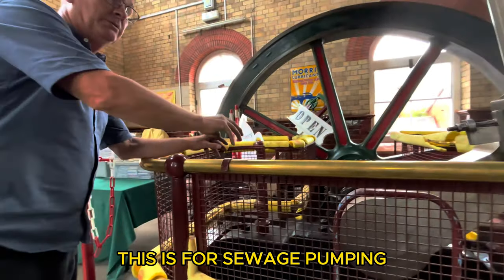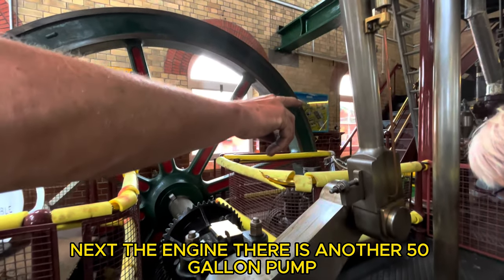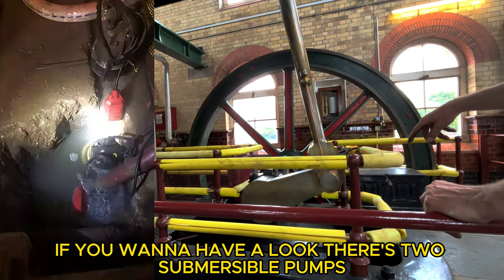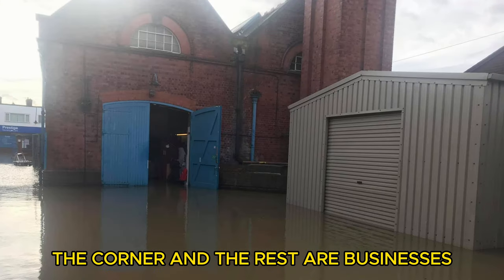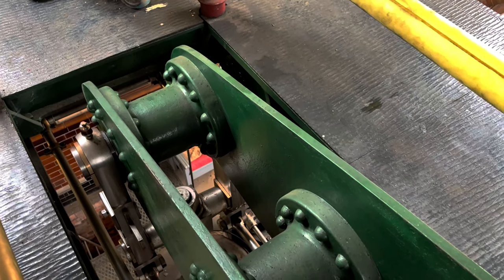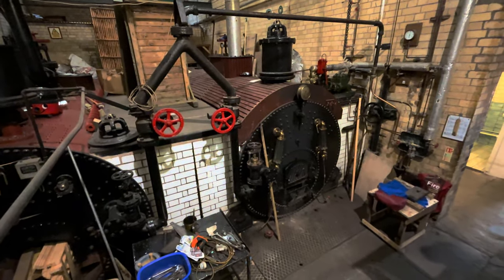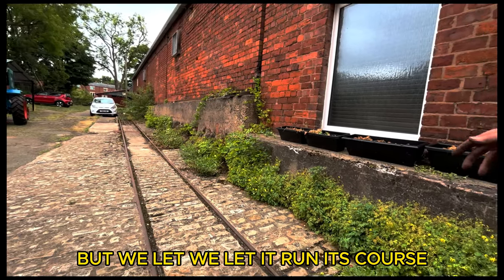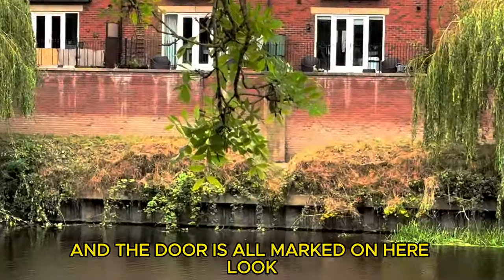COLEHAM PUMPING STATION - A GUIDED TOUR OF SHREWSBURY'S STEAM PUMPING STATION